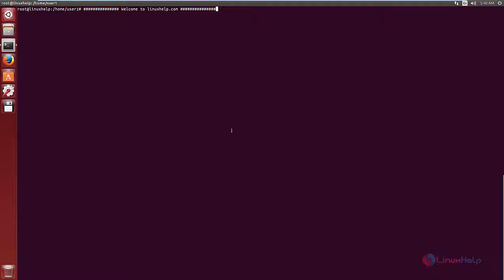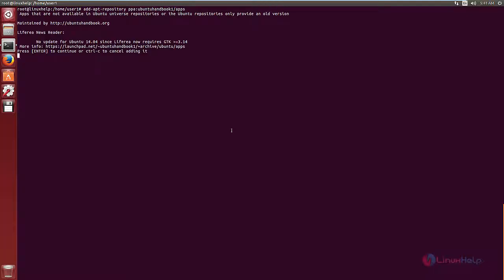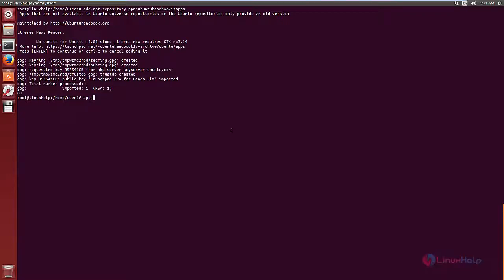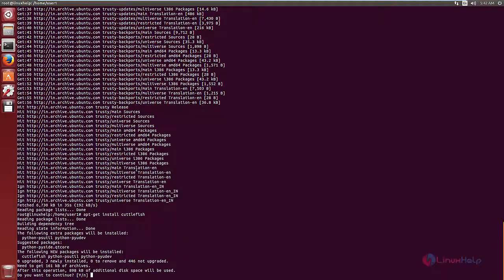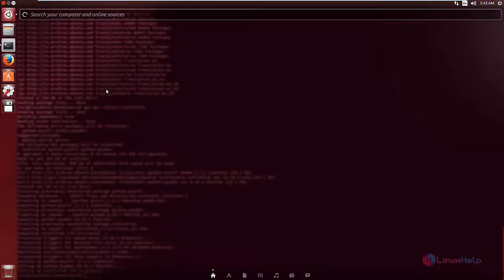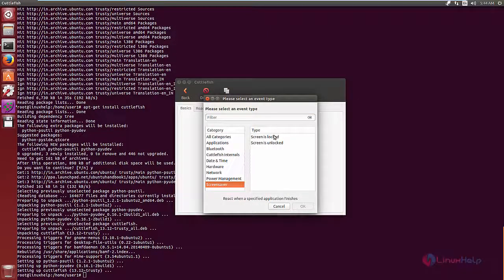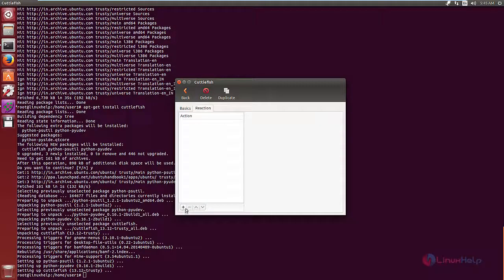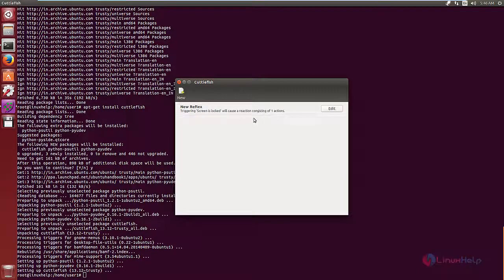How to install Cuttle fish in Ubuntu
This video explains the installation procedure of Cuttle fish in Ubuntu. The cuttle fish is a tool for binding actions when other applications are opened.